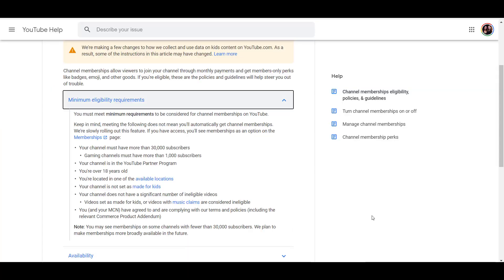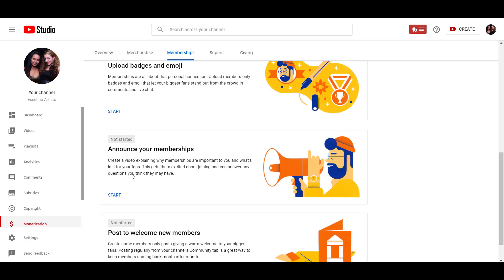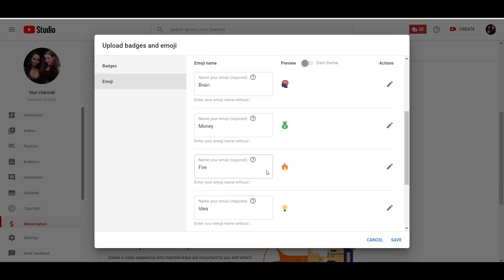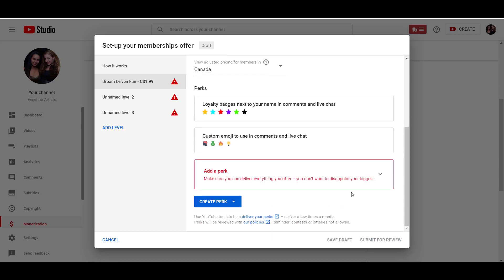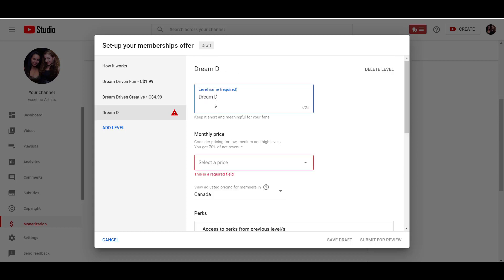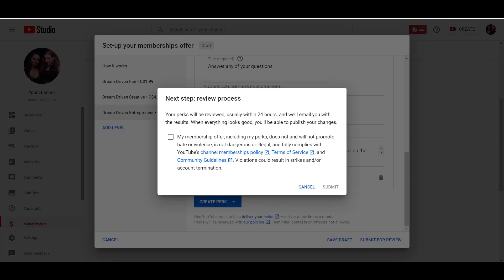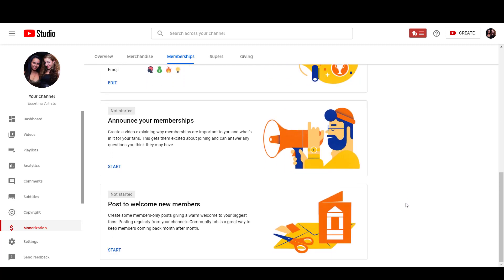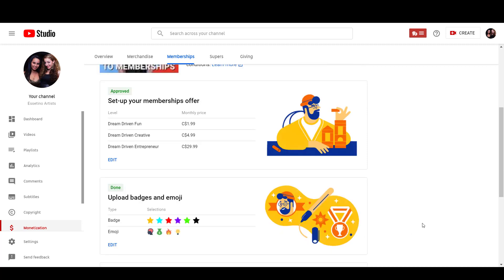How to Set Up Your Youtube Channel Memberships: Step by Step Tutorial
How to Set Up Your Youtube Channel Memberships // In this video, I'll show you exactly how to setup channel memberships step by step, including the different levels, so you can offer your subscribers exclusive perks + a new way to support & monetize your channel.

🎯 Click the JOIN button to become an Essetino SUPER FAN and get access to VIP perks

🎁 ➤ Get Personal Step by Step Guidance on Starting & Growing your YouTube channel

🎓 ➤ MORE HELPFUL RESOURCES FOR YOUTUBERS! 👇

✦ [Tools] We use Tubebuddy to Rank Our YouTube Videos (#1 Rated YouTube Tool for Channel Management & Growth)

🎥 ➤ OUR FILMING GEAR:

✦ Cameras:

1. DSLR Camera: Canon M50

2. Webcam Camera: Logitech c930e

✦ Microphones:

1. USB Mic: Fifine Technology

2. Lapel Mic: PowerDeWise